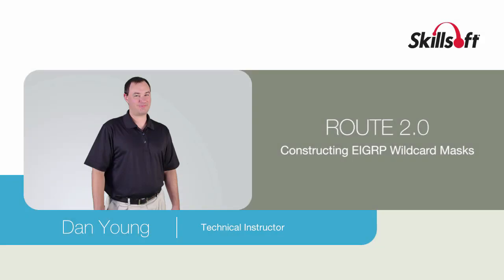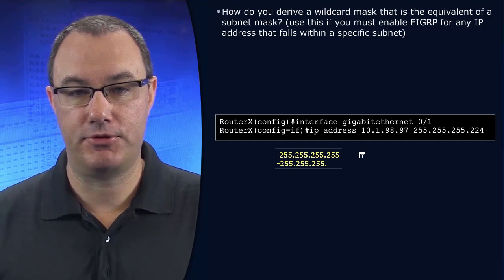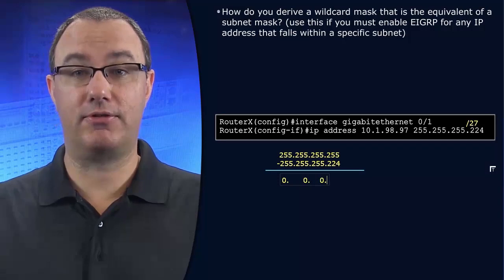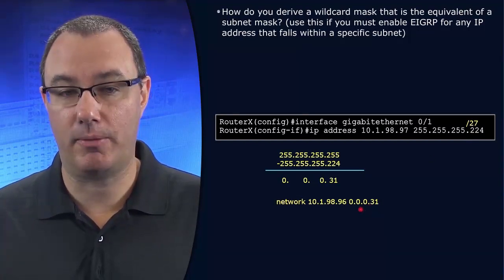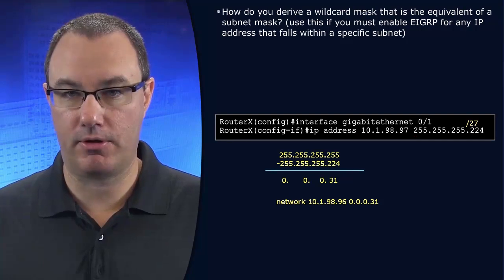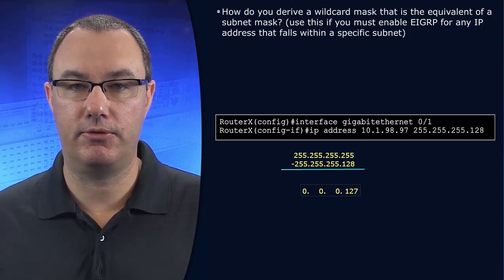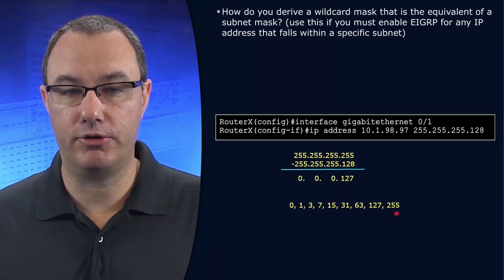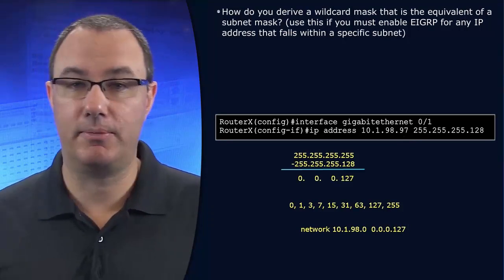39 ROUTE 2 0 Constructing EIGRP Wildcard Masks